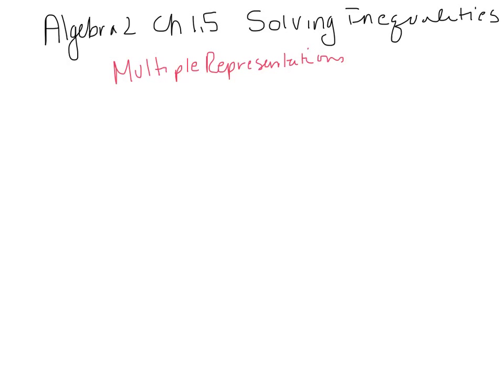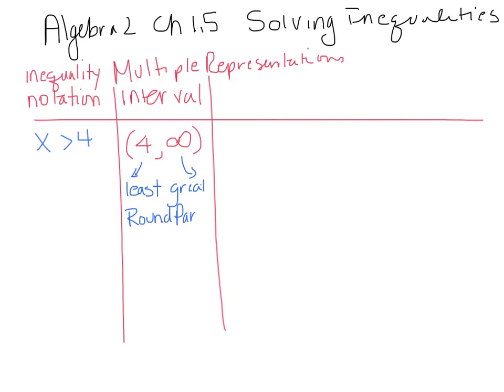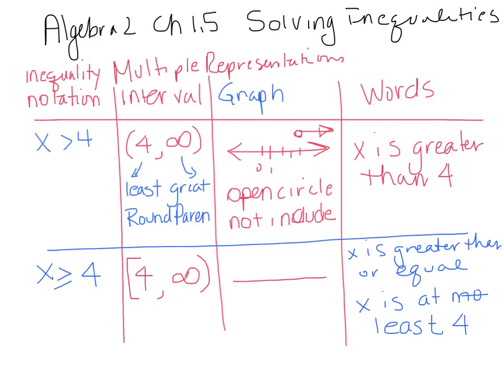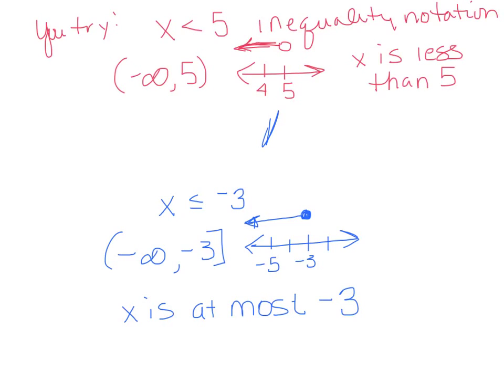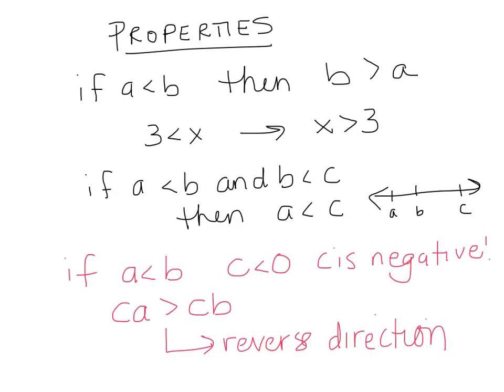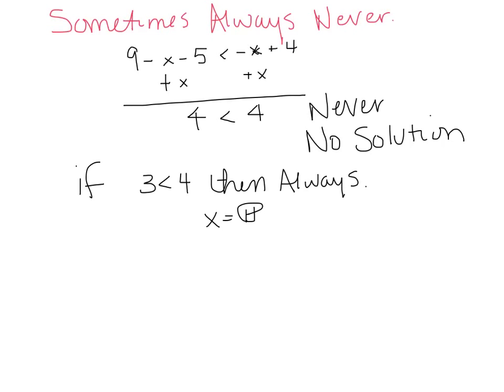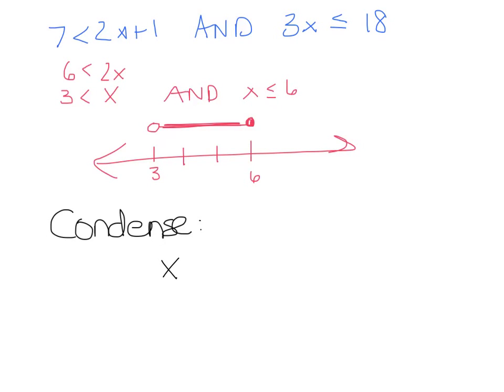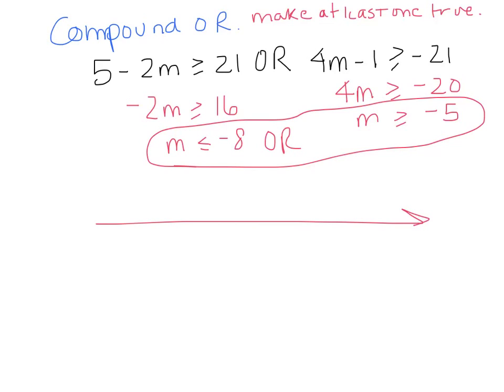Algebra2 ch1 5 solving inequalities 720p 30fps H264 192kbit AAC